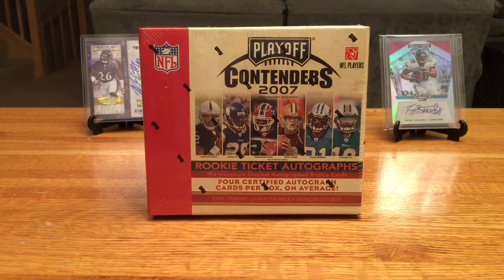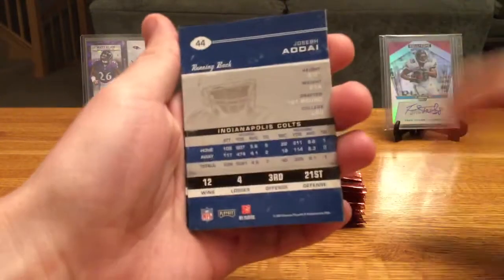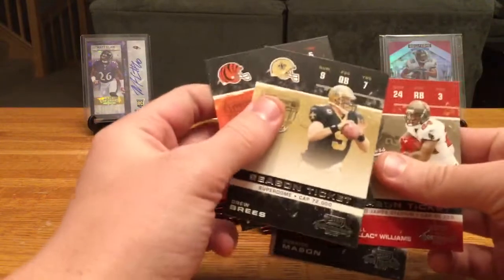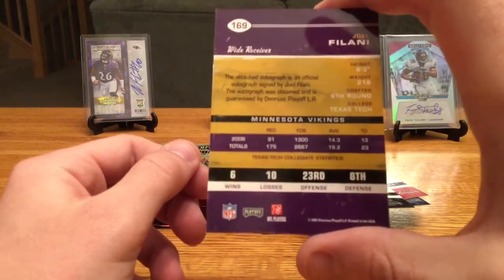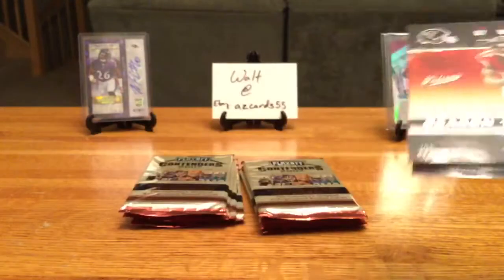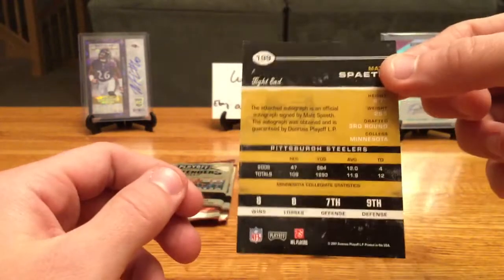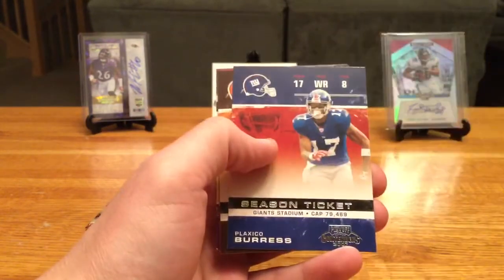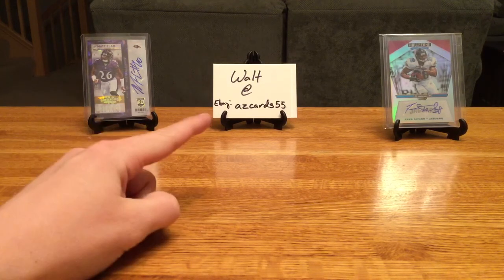2007 Contenders Football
Picked this up for a great price from my guy Walt at azcards55 on eBay! Hoping to grab an AP or Calvin Johnson rookie auto! Enjoy!